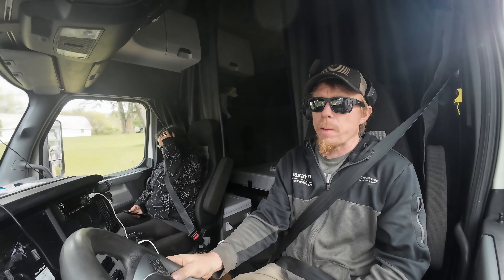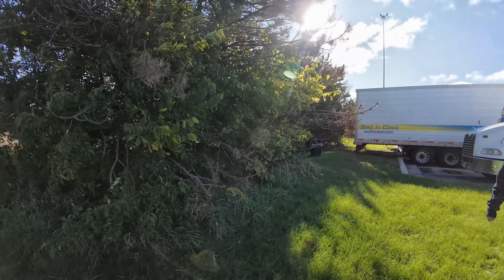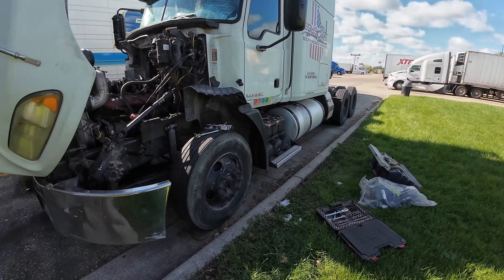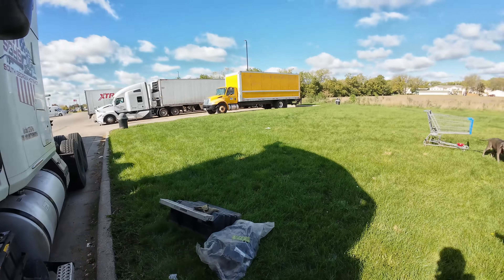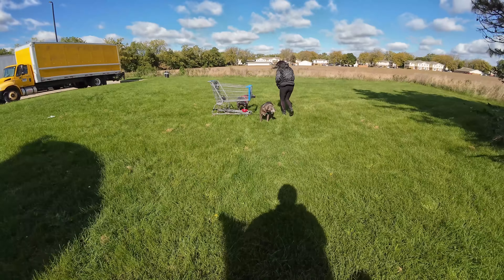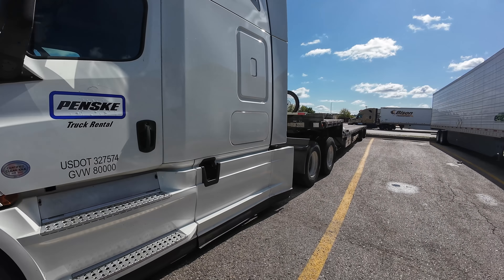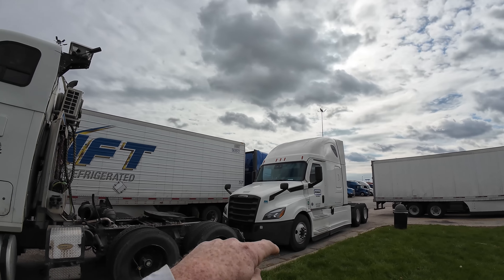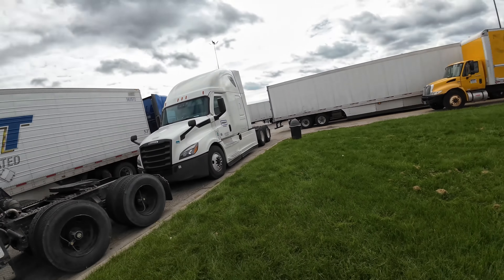We found the problem with our Mack!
ANCEL X7HD Heavy Duty Truck Diagnostic Tool Full System DPF ABS ECU Rest Scanner

Fan mail-
 1709 GORNTO RD STE A BOX 122
Valdosta, GA 31601